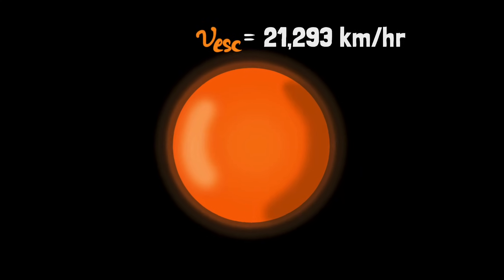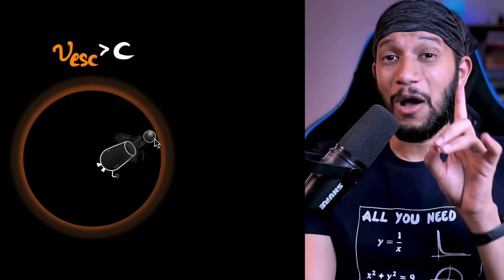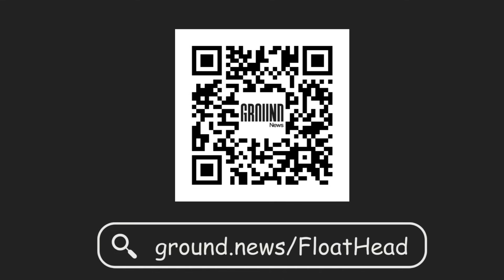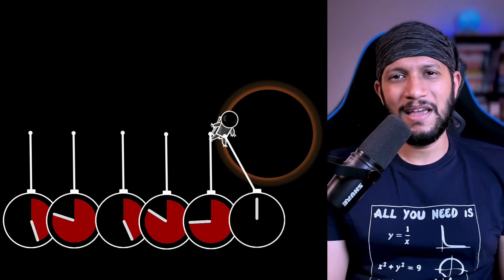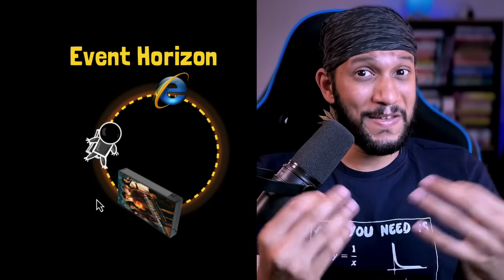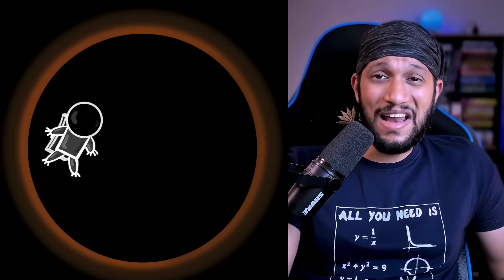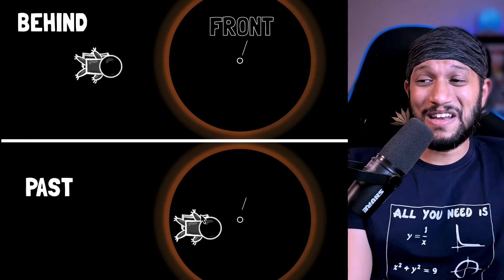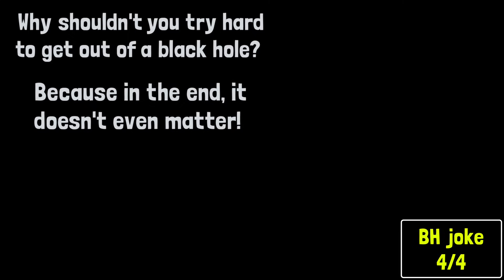I never understood why nothing can escape a black hole... until now!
Why nothing can ever enter a black hole in the first place (not even light). We always talk about escaping from black hole, but from a certain perspective, nothing even enters a black hole.